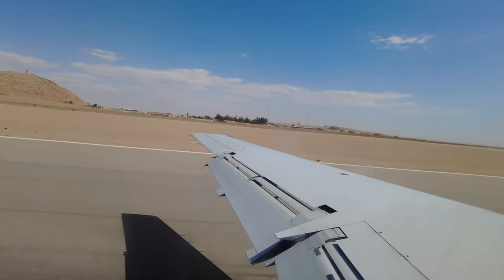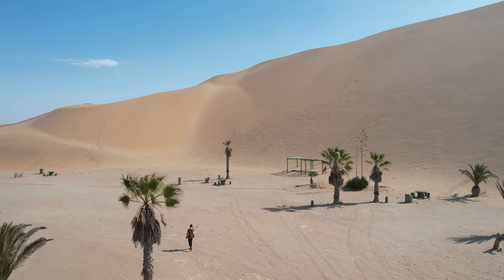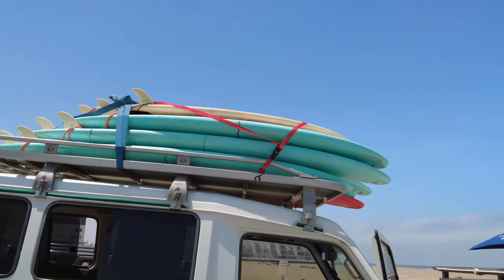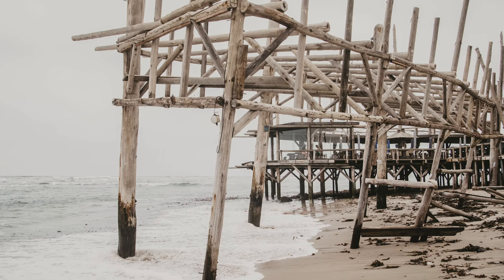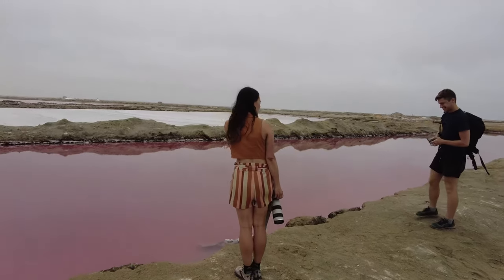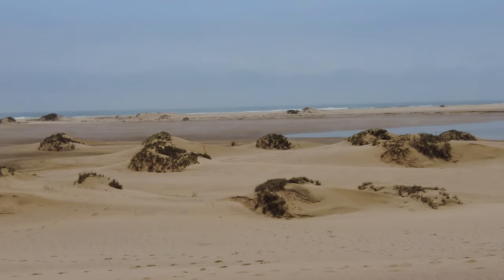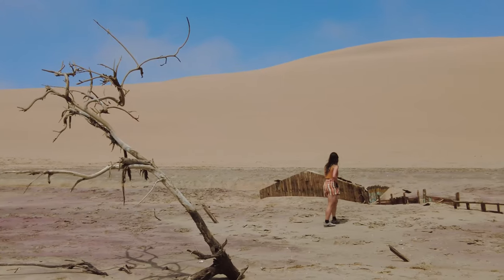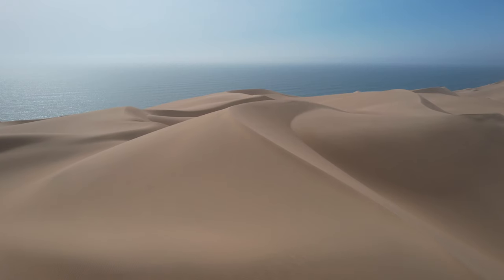Namibia Dune 7 and Sandwich Harbor (Photography Vlog)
For a long time, I have been drawn to Namibia.Vast desert landscapes, interesting culture, extreme adventures, and going into the unknown.
It was the unknown that grabbed me the most.
It was so remote, so foreign, and I had no idea what to expect. When we first landed we were thrust right into that unknown as we climbed one of the tallest dunes in the country, flew above flamingos, and tore through the most rugged coastline where the desert crashed into the ocean. This episode will take you through the first 3 days in Namibia and transport you to a land you never knew existed.

Shop My Camera Kit:
Stabilized Vlog Camera: DJI Pocket 2
Drone: DJI Air 2S
Every Day Travel Lens: Tamron 28-75 mm f/ 2.8
Tele Photo Lens: Sigma 70-200 mm f/ 2.8
Portrait Lens: Canon 50 mm f/ 1.4